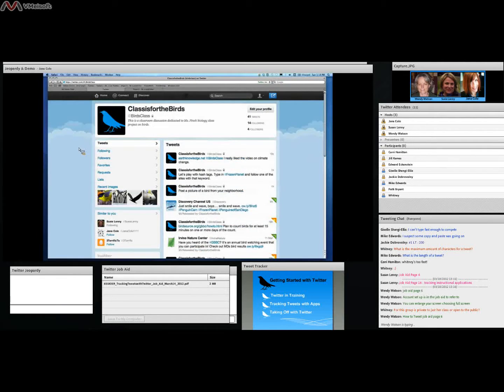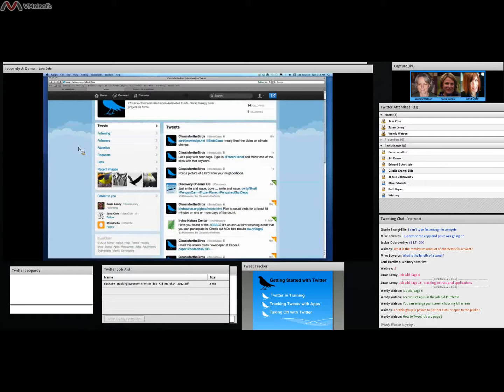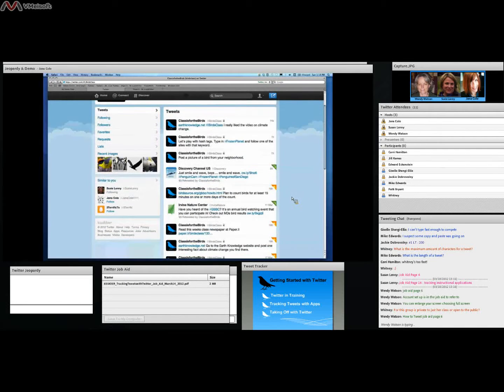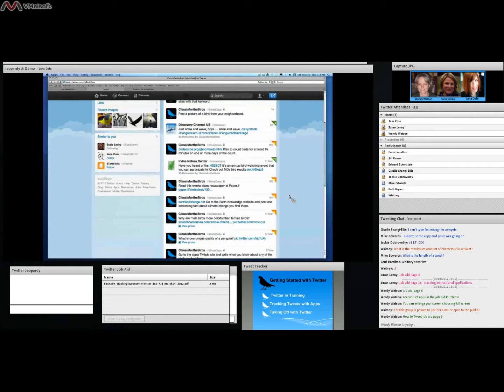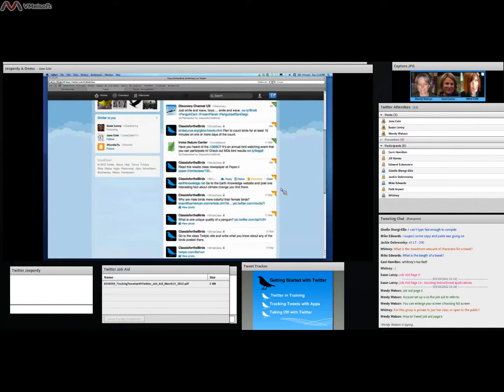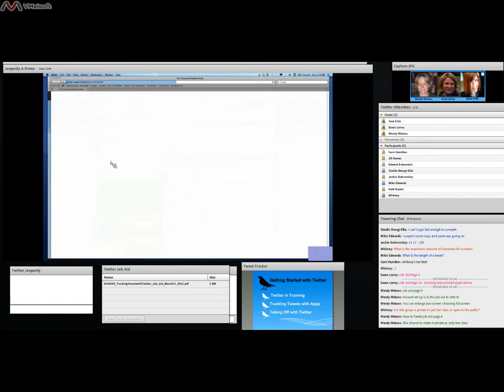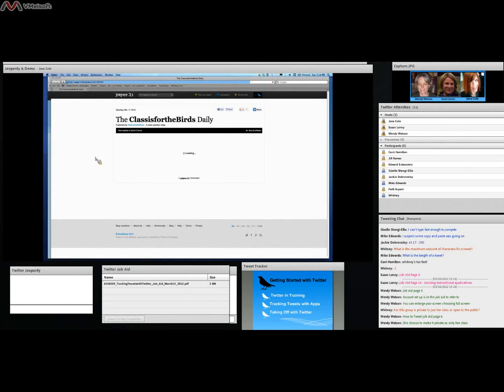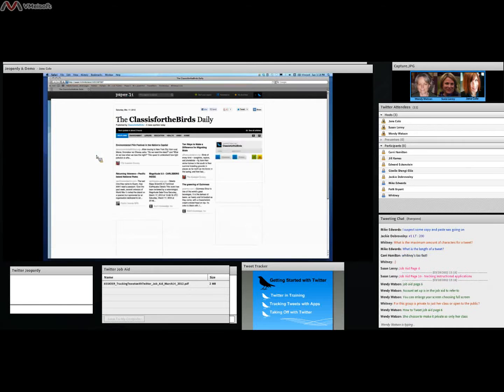Use Twitter in the classroom demonstration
Use Twitter in the classroom. Click full screen to view the Adobe Connect demonstration in detail.